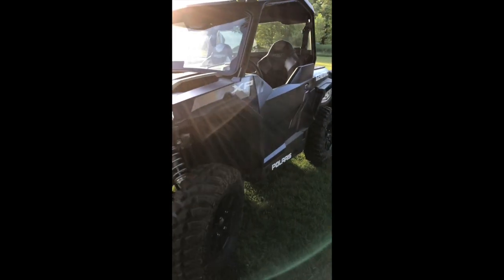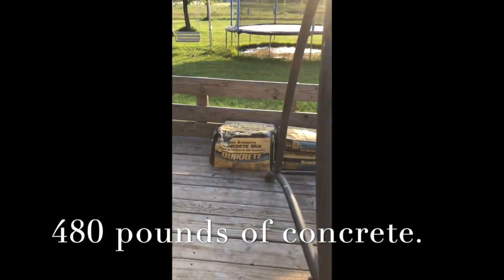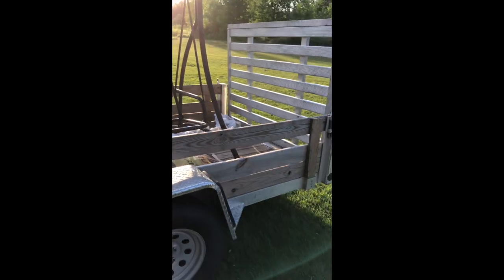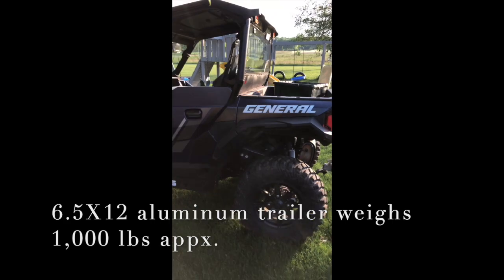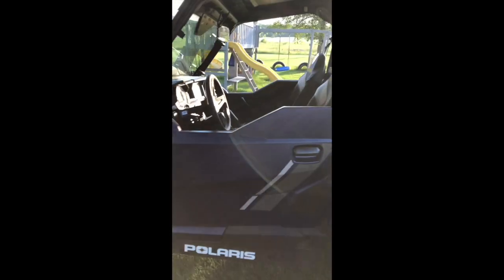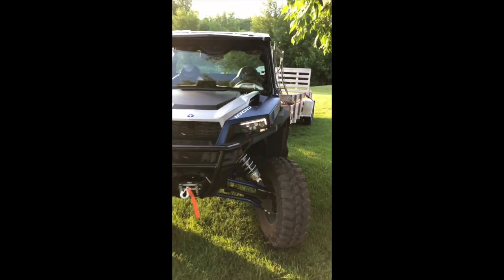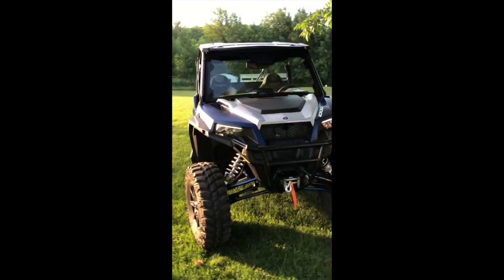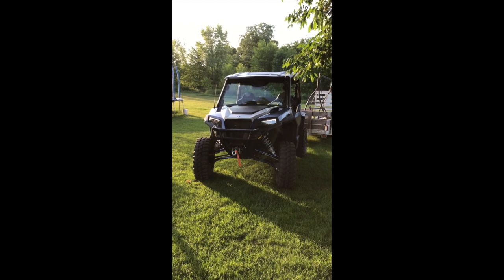2020 General XP 1000 3 inches taller and some trailer duty.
I turned up my front springs to get the ride firmer and higher to level it out. Sit's and rides great now. Clutch kit and tuner coming soon. I'm toying with going to 32 inch tires.